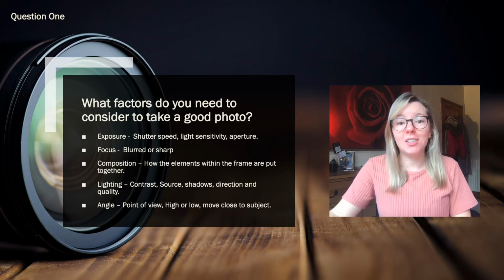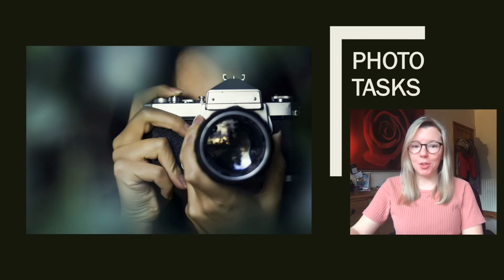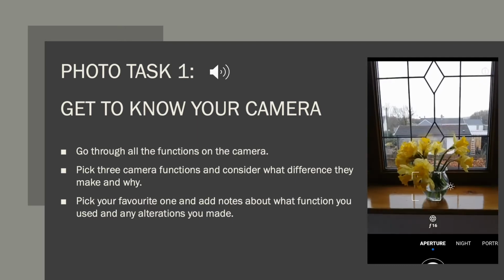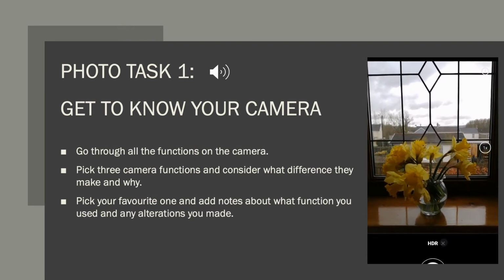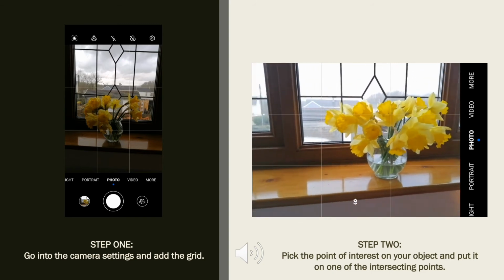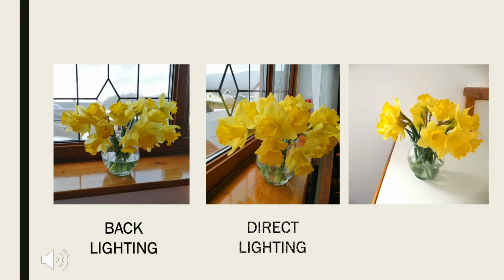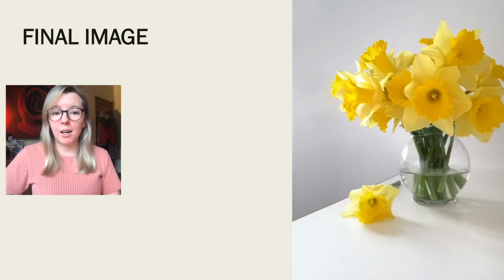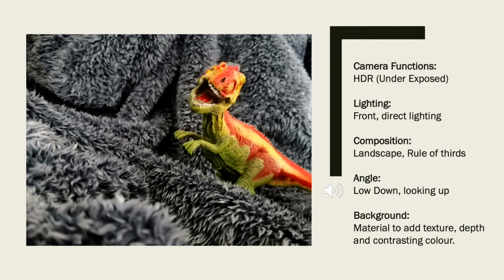Smartphone Photography Introduction